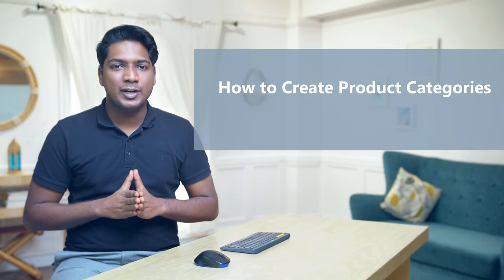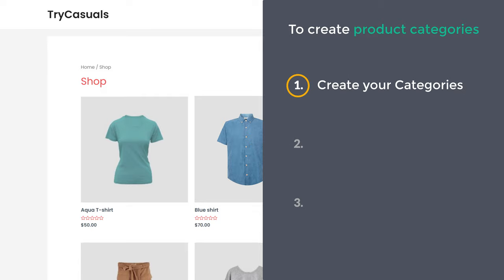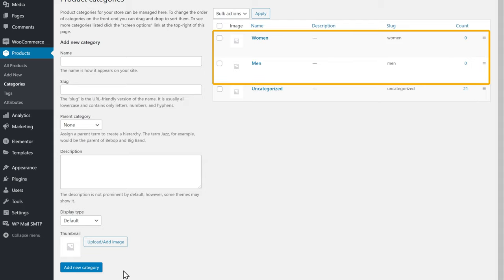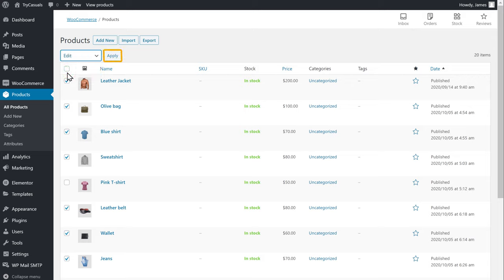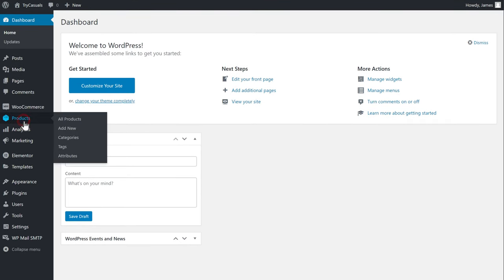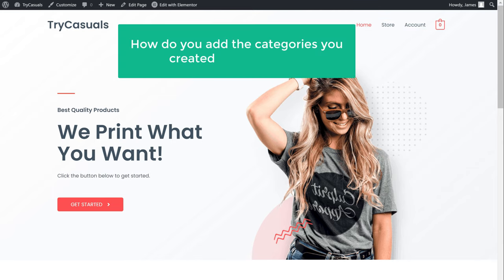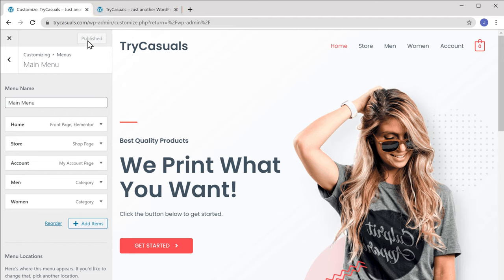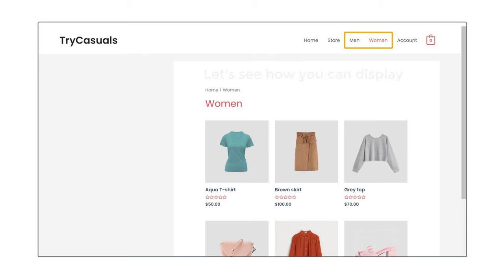How To Add Product Categories to Your Ecommerce Website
Learn how to add different product categories to your e-commerce website✔️

0:00 Intro
1:09 Create Your Categories
2:35 Add Products to Your Categories
5:35 Adding Categories to Menu
8:02 Add a Sidebar to Your Site
9:09 Display Categories on Sidebar
10:20 Changing Name for Default Category
11:44 Creating Sub-Category
13:25 Adding Products to Sub-Category
14:54 Adding Sub-Category to a Drop-Down Menu

Step 1 : Create Your Categories
Go to dashboard ► Products ► Categories
Enter category name & click ‘Add new category’.

Step 2 : Add Products to Your Categories
Go to WordPress dashboard ► All Products
Select the products you want to add to your category.
Once you’ve selected, choose ‘Edit’ in the bulk actions.
Now select the category & click ‘Update’.

Step 3 : Adding Categories to Menu
Go to WordPress dashboard ► Appearance ► Customize
Click on Menu ► Main Menu ► Add Items ► Product Categories
Now select the categories you want to add to your menu and click ‘Publish’.

This is how you can create product categories on your ecommerce website.